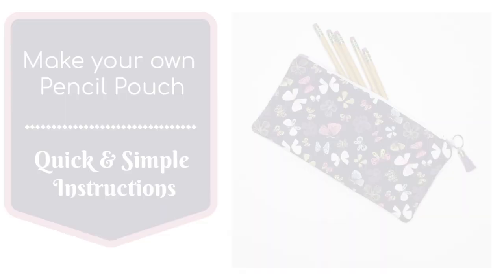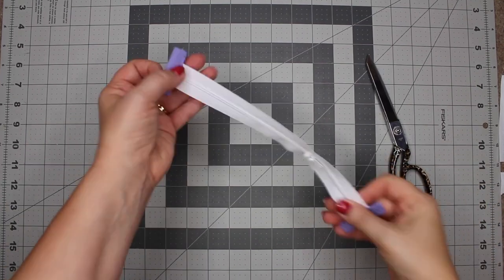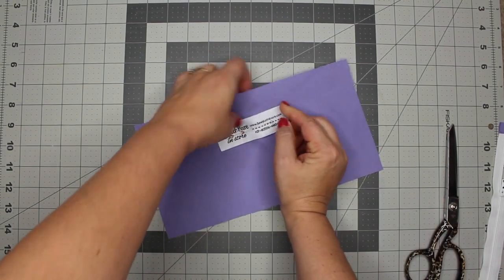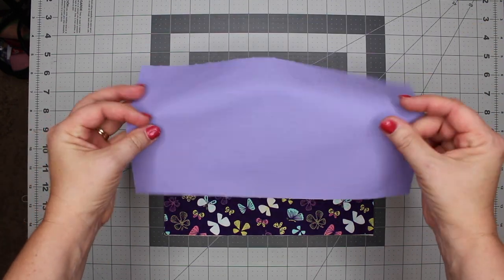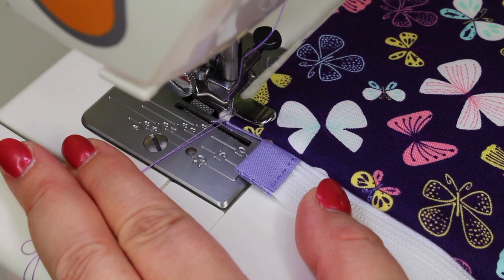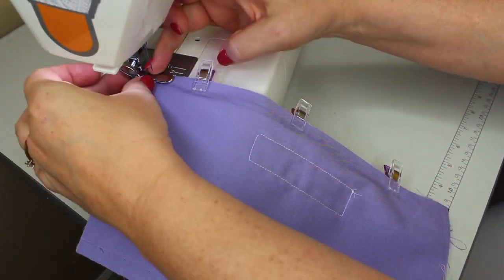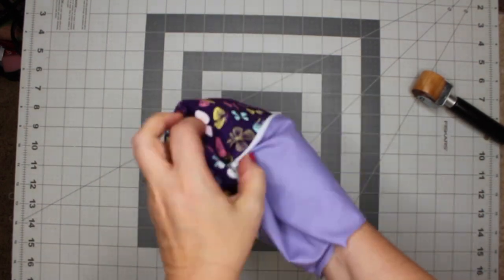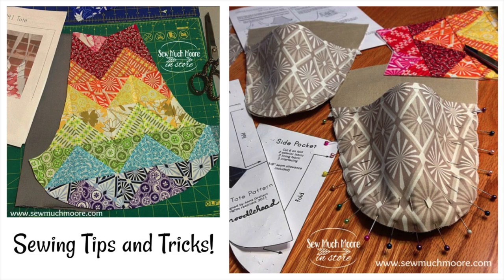Make your own Pencil Pouch